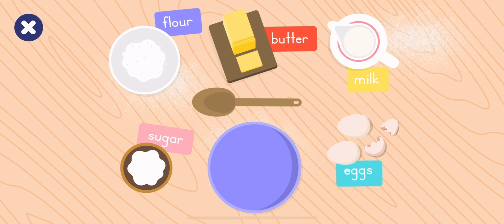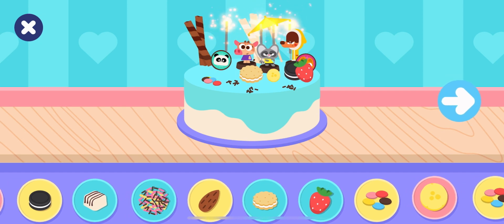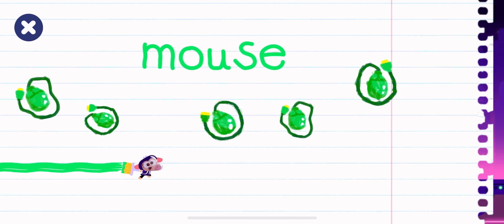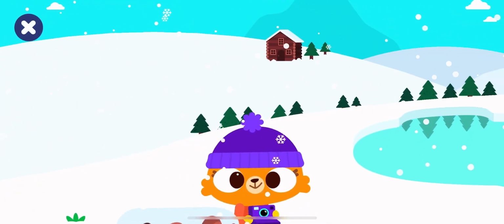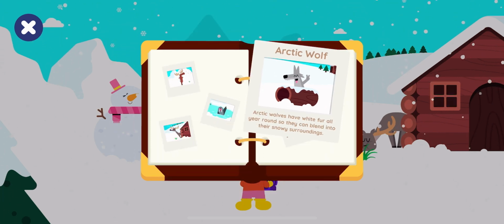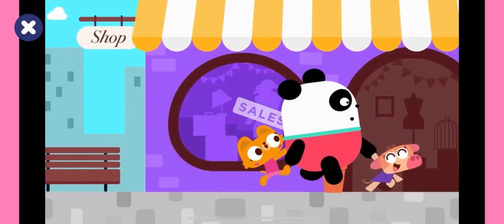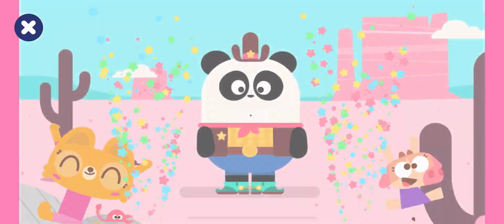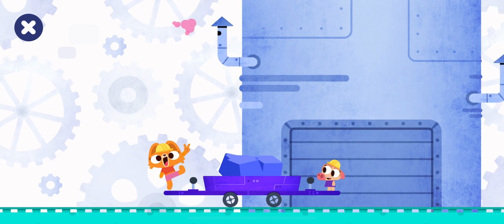Play and Fun | Bermain dan Belajar | Learning about Times, Baking, and Puzzles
Hallo teman - teman, pada video kali ini kita ajan belajar dan bermain tentang memasak kue, mengenal ukuran waktu, puzzle dan lain sebagainya. Tonton sampai habis ya.

Nonton video lainnya dari aku ya.